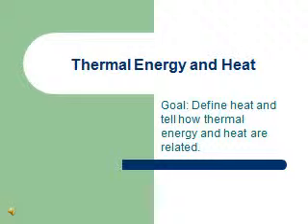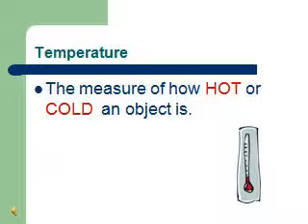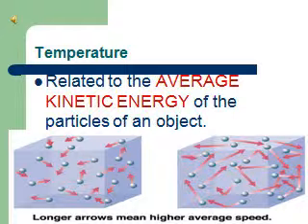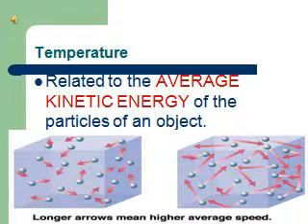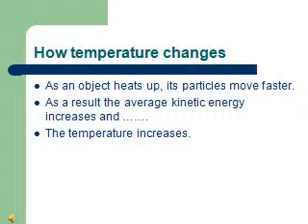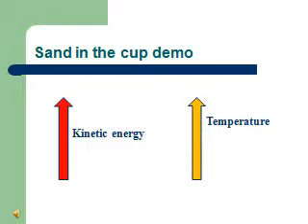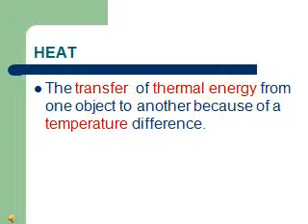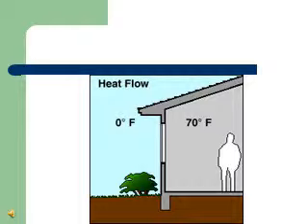Lesson 2 Revised.mpg